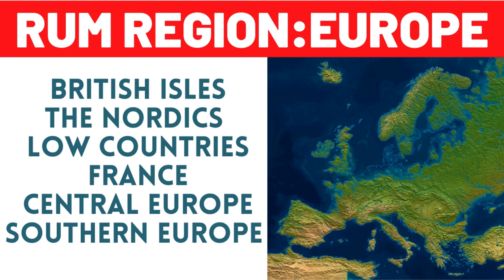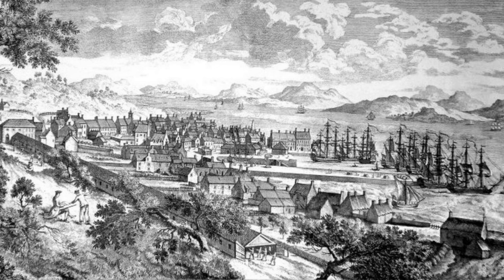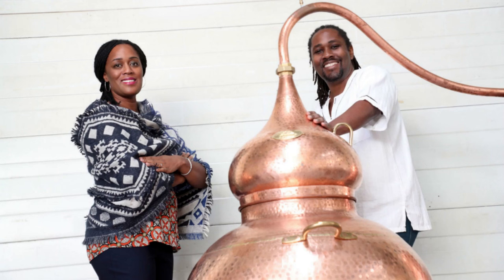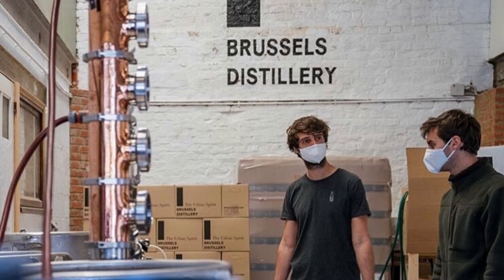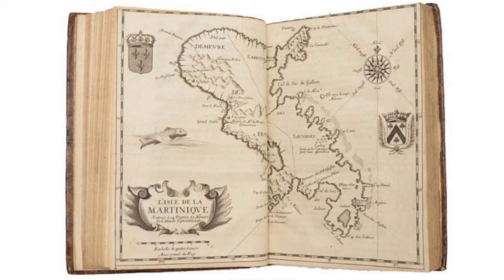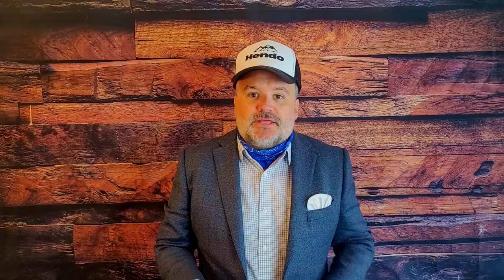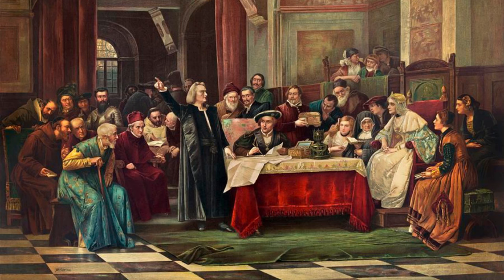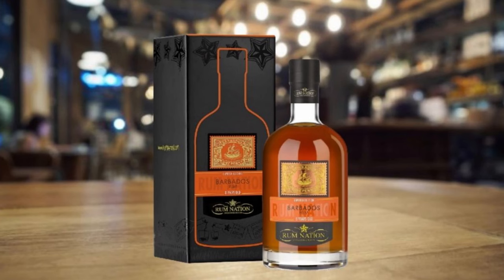Rum Region Deep Dive - Europe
Many rum brands are based in Europe, Colonial legacies, easier logistics, & consumer demand ensured centuries of trading, blending & bottling. It’s time to put this region on the map, here’s what I cover: The British Isles, The Nordics, Low Countries, France, Central Europe & Southern Europe.
Tell us your favourite European rums in the comments..
References: Cocktail wonk, Served by Soberon, Excellence Rhum, Rhumporter, Wikipedia & Scottish Rum Festival 2020 Scotland's Rum History and brand sites.
Keep watching to:
- Discover more Market insights 💡
 - Explore sensory science 🔬
 - Learn about molecular pairing 🍽️
 - And the secrets of confidently pairing whisky 🥃
Talk soon!